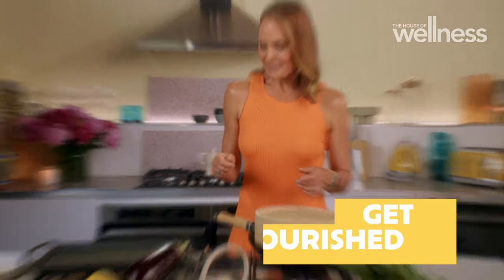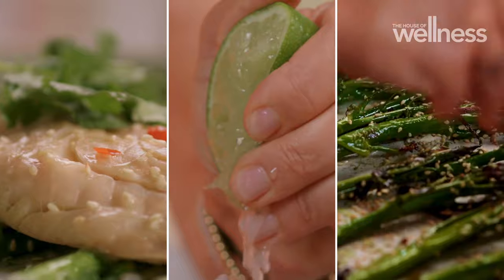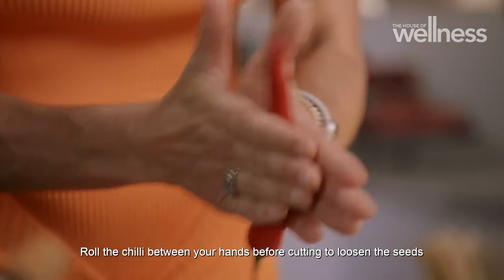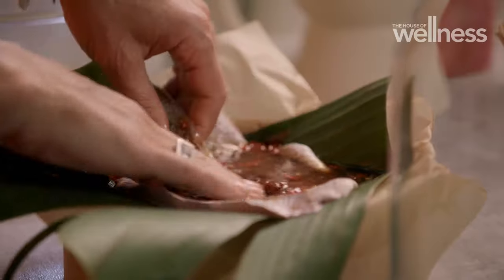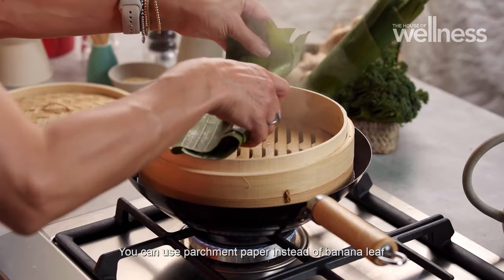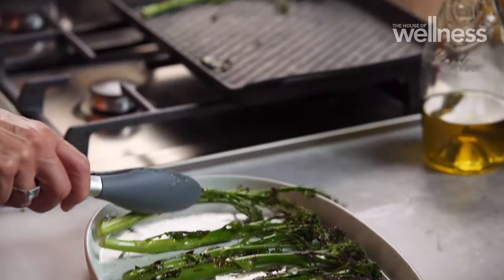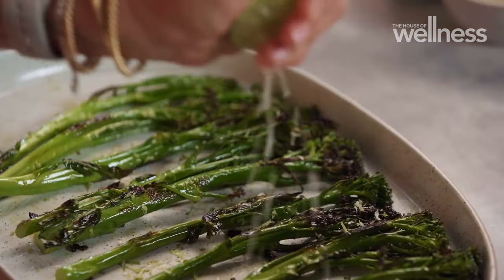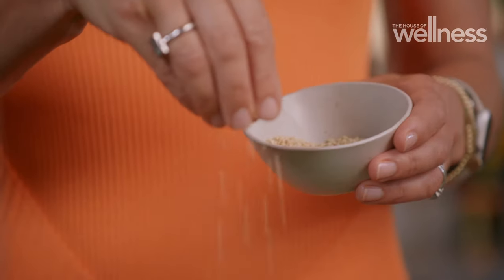Zoe's banana leaf steamed snapper with zesty broccolini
Zoe whips up a delicious recipe whilst also discussing the benefits for heart health.

You can find the recipes below:

Ingredients:
4 x 150g snapper fillets
2 tbsp. soy sauce
1 tbsp. sesame oil
1 tbsp. lime juice
1 tbsp. ginger, grated
1 red chilli, sliced
2 bunches broccolini, ends trimmed
Juice and zest of 1 lime
Extra virgin olive oil
Sesame seeds, toasted

Method:

For the snapper, in a bowl mix together the soy sauce, sesame oil, lime juice, ginger and chilli, set aside.

Place each portion of snapper in the centre of a piece of banana leaf or parchment paper, top with soy marinade, before enclosing. If using banana leaf, you can use kitchen twine to secure the leaf.

Place a bamboo steamer over a wok or frying pan filled half way with water. Place the snapper parcels into the bamboo steamer and steam for approx. 10 minutes or until the fish is cooked through.

To make the broccolini, heat a griddle pan over medium-high, add the broccolini and cook for approx. 10 minutes, tossing often as it starts to char. Remove from the heat, plate up and drizzle with lime juice, lime zest, sesame seeds and season to taste.  If the sesame seeds aren’t already toasted, add to a medium-high heat pan and gently stir until they start to darken, remove from the pan.

Serve the steamed snapper alongside the broccolini.

You can also find more delicious and healthy recipes on our